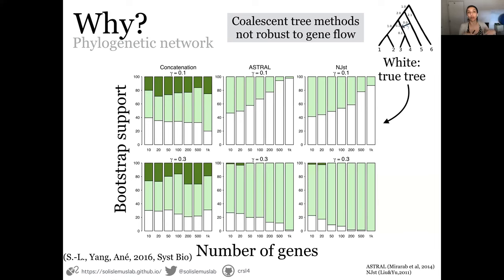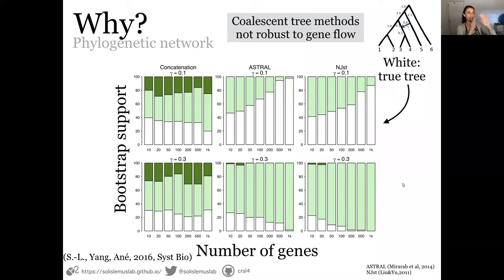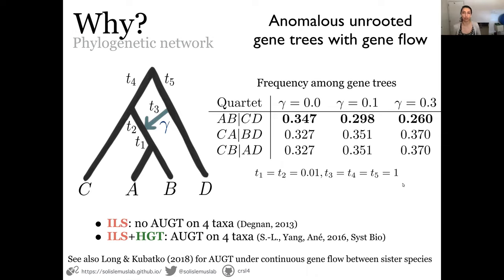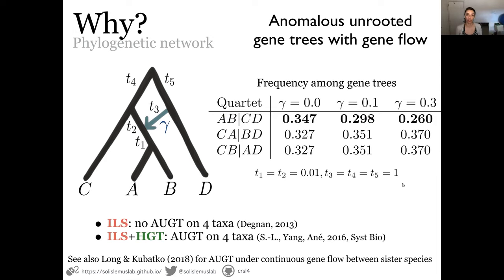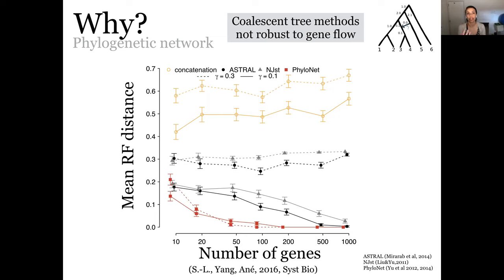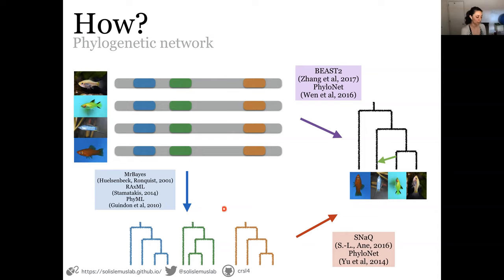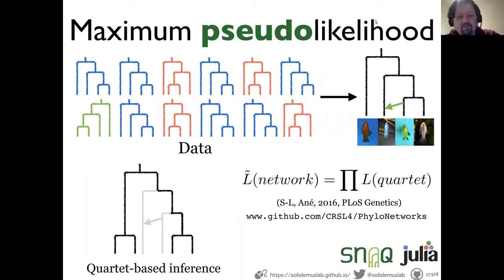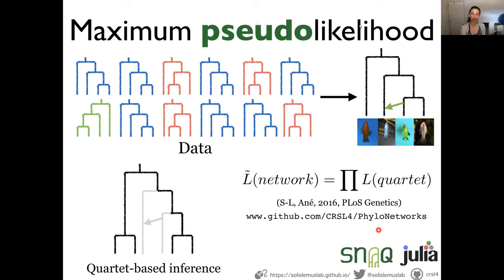#8 Claudia Solís-Lemus (Wisconsin-Madison)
Statistical models for phylogenetic networks